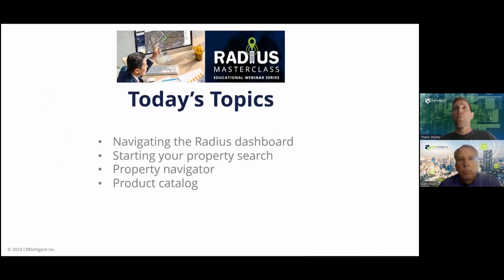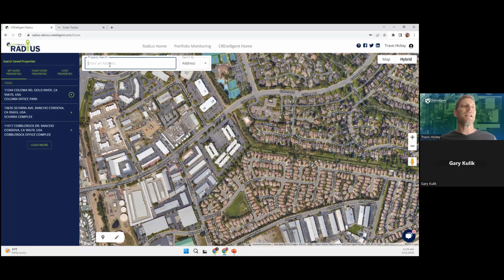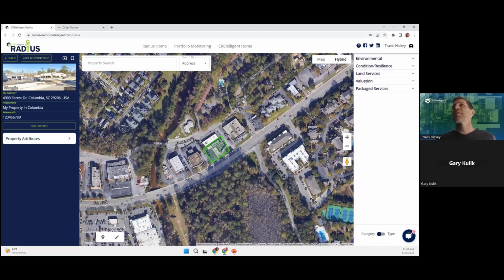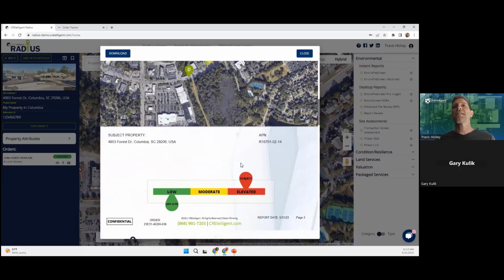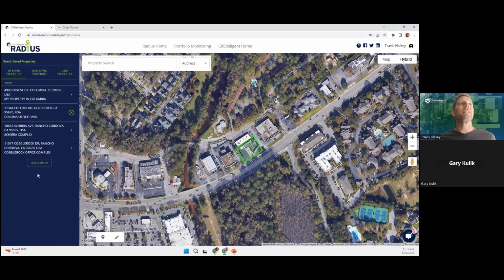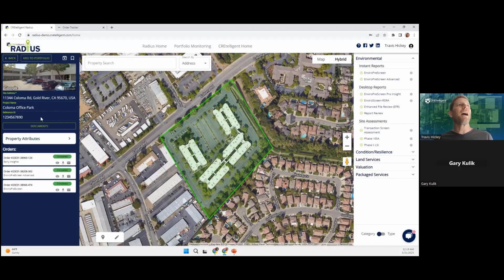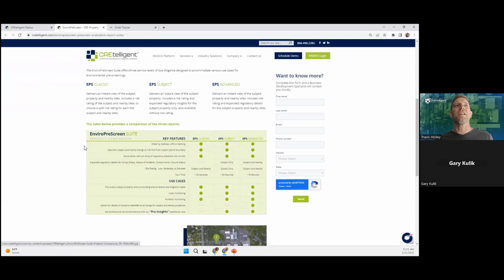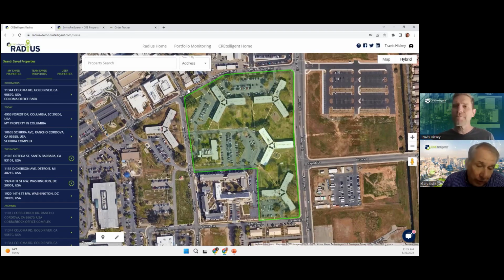CREtelligent RADIUS Master Class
The primary goal of the RADIUS Master Class program is to enhance user expertise with the platform while simultaneously ensuring users are well-informed about some of the exciting features available and the latest enhancements.